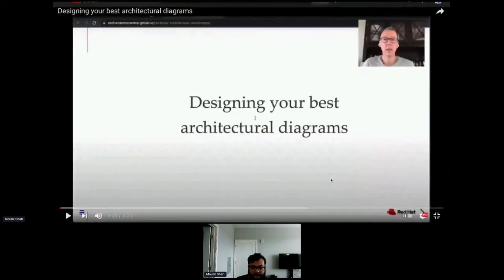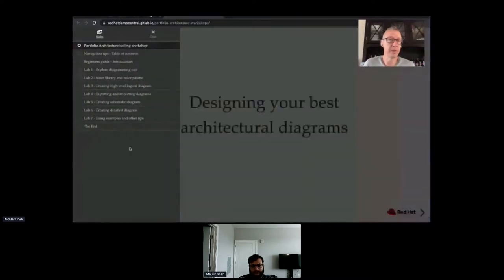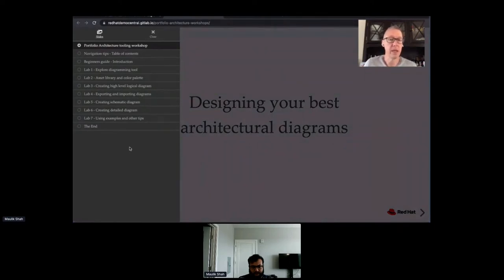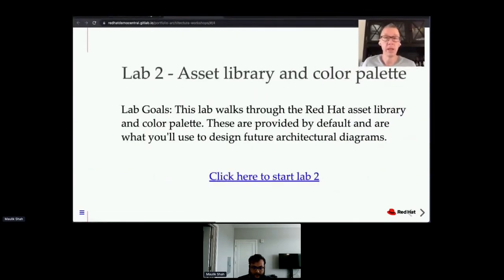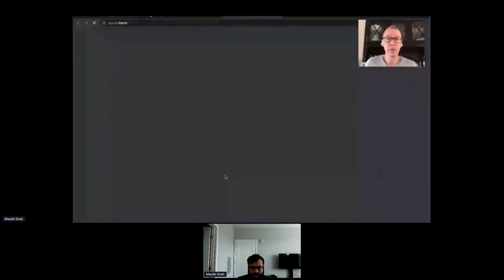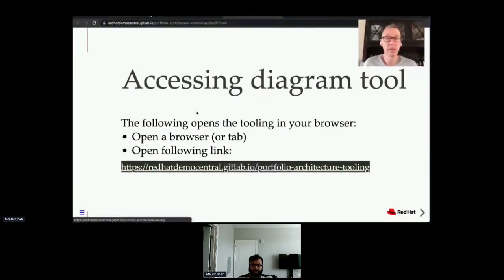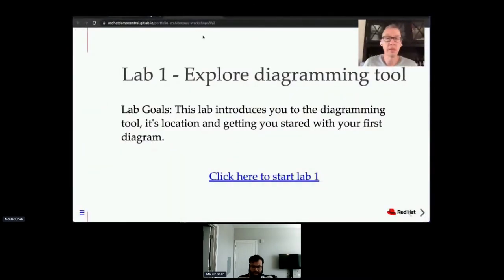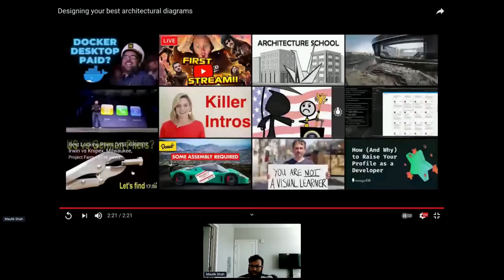Designing Your Best Architecture Diagrams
Diagraming is one of the most important communication tools for sharing your project and architectural ideas to your colleagues and teams. In this workshop attendees are walking step-by-step through using an open source tool we host online for designing architecture diagrams like an expert. Attendees work through the following:

- open and explore the tooling in your favourite web browser
- explore the provided asset libraries for drag-and-drop designing
- learn about the three types of diagrams that make up a good design
- create your first simple logical diagram
- create your first simple schematic diagram
- create a detailed diagram
- how to export diagrams and elements from a diagram
- design tips and tricks

Each of the individual labs in this workshop are stand alone, allowing the attendee to focus on anything of interest without having to work through the previous labs. If you're looking to become more proficient in sharing your ideas, architectures, and projects visually to wider audiences you can't underestimate the value of a good diagram. Join us to learn the tips and tricks that make a good diagram such a good communication vehicle and how our tooling eases your design tasks.